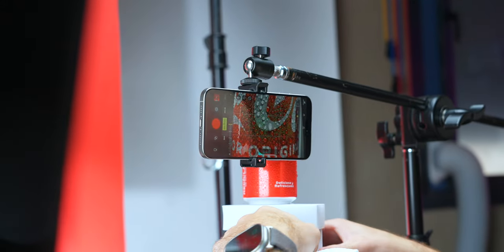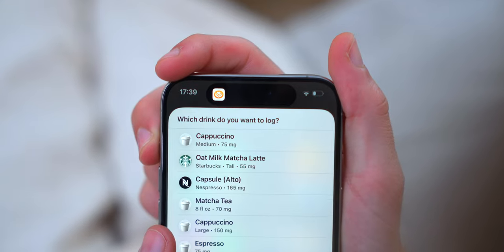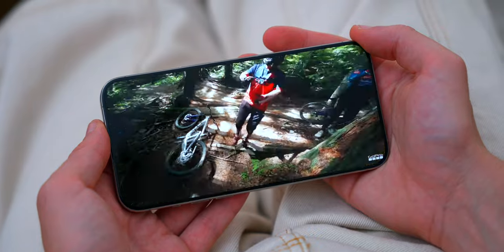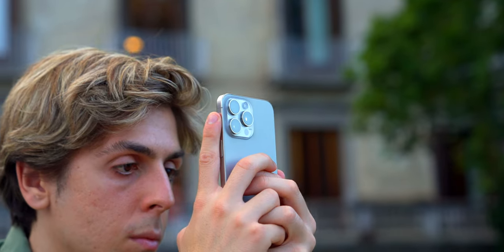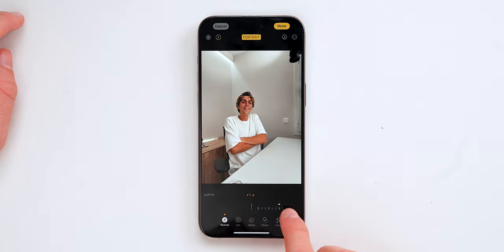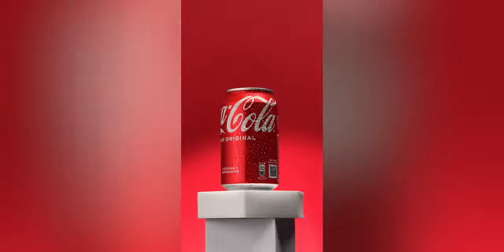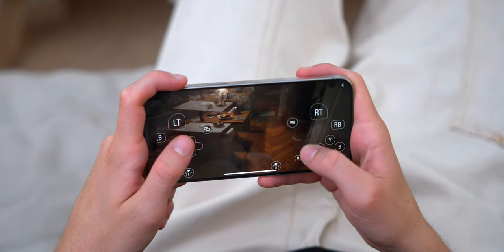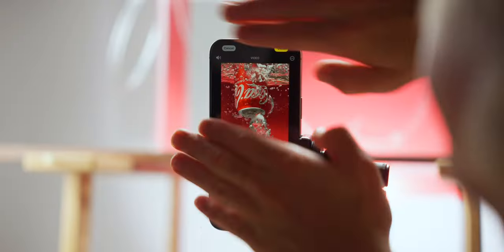iPhone 15 Pro Review | +30 New (most useful) Features. 📱‼️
The iPhone 15 Pro has arrived. Welcome to the review of the iPhone 15 Pro and iPhone 15 Pro Max. Where we push the limits on what the iPhone can do. With the new massive improvements in cameras, USBC, action button and so much more.